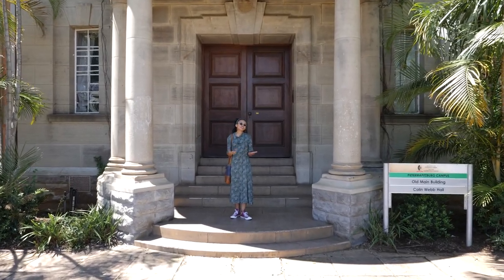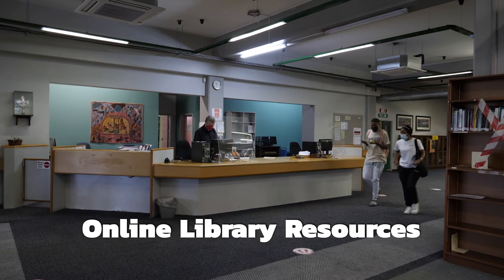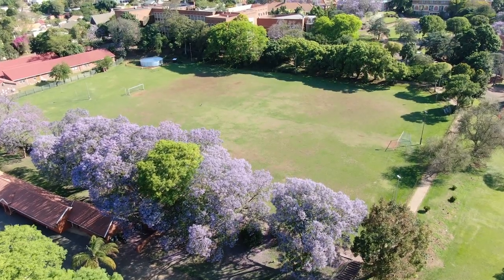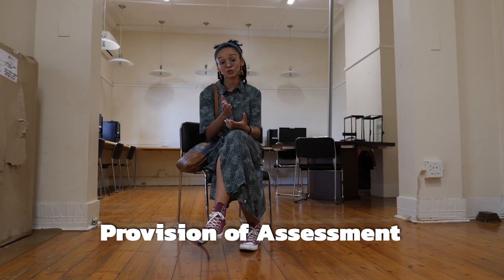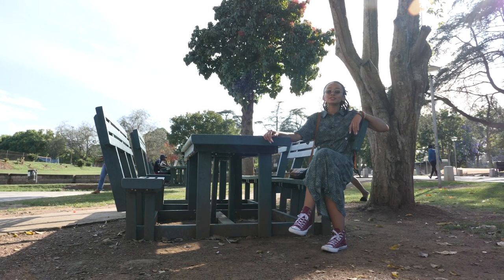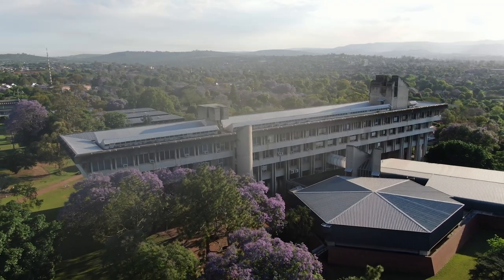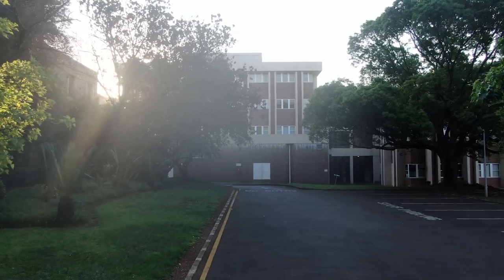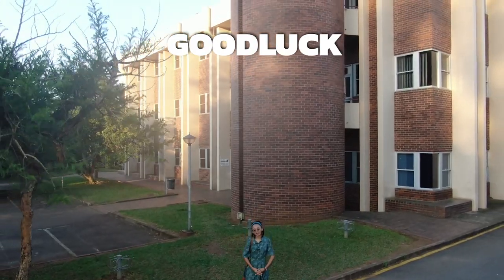PMB Campus Virtual Tour